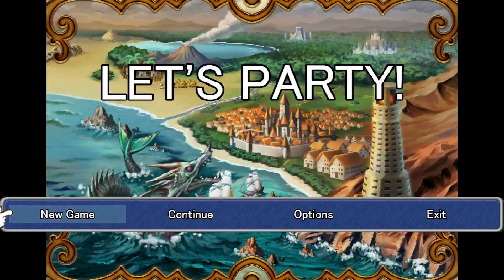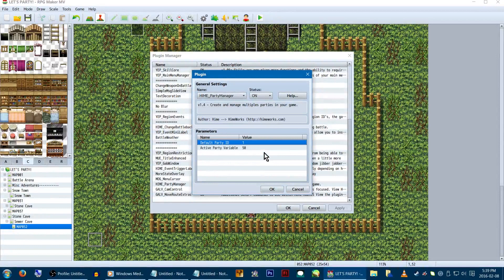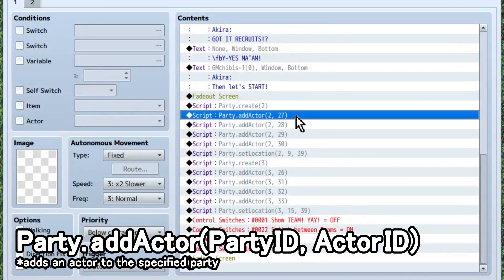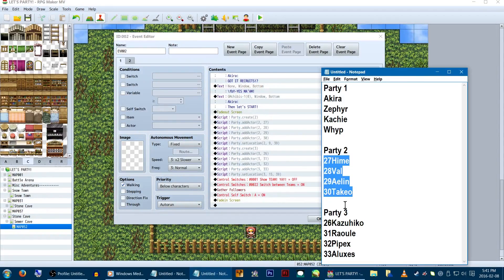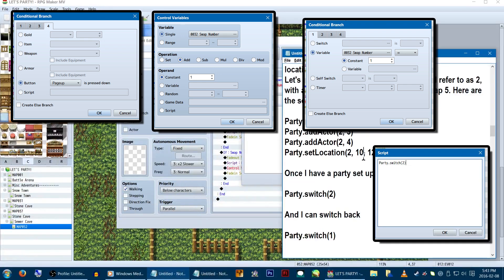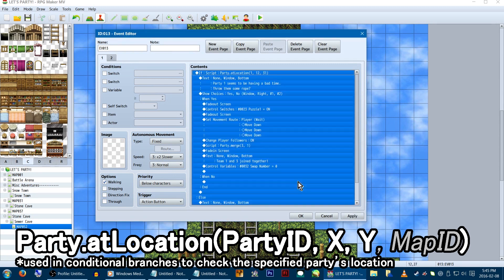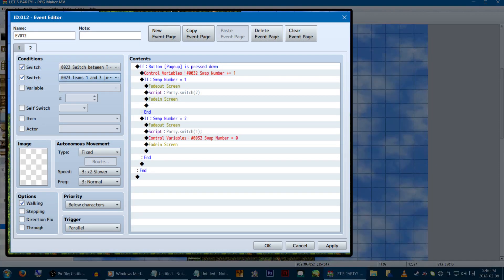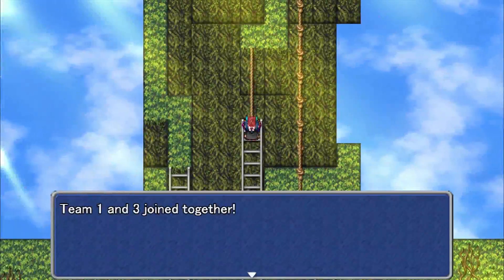RPG Maker MV Tutorial: Super Party Switching Go! (HIME_PartyManager Plugin)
The plugin I wish I had 10 years ago! Let's do fun things with parties!
*YOUTUBE WOULDN'T LET ME UPLOAD YESTERDAYT_T*

Himeworks, Monkey-kun, Takeo, Living Dream, Swift Illusion, NepTune, Raoule, Felipe Clericus

Music from jewelbeat.com used with permission from endlessgaming.today